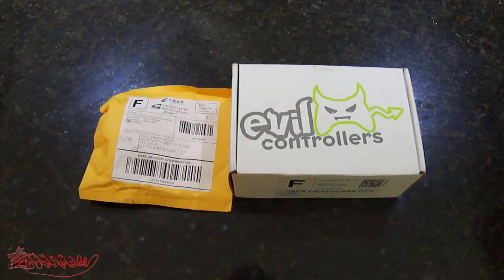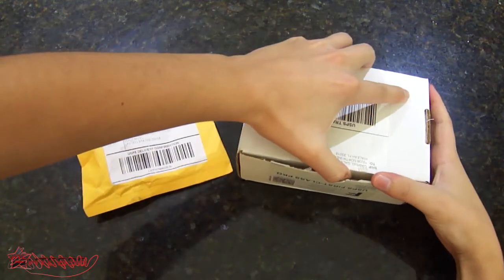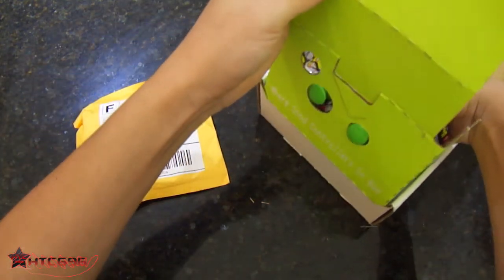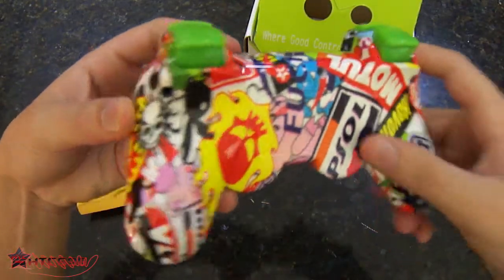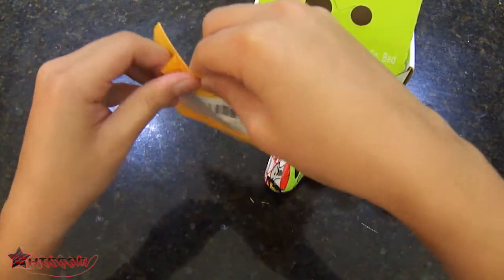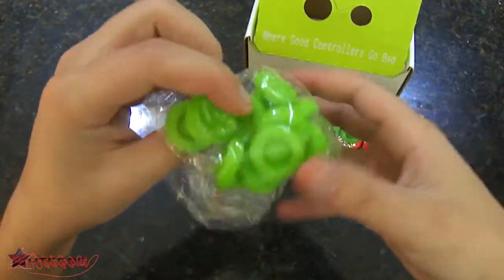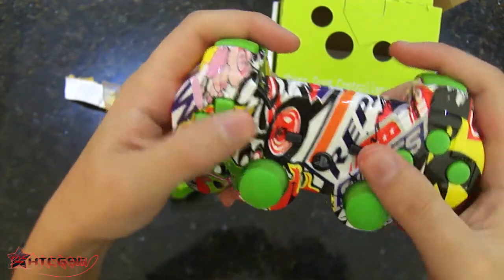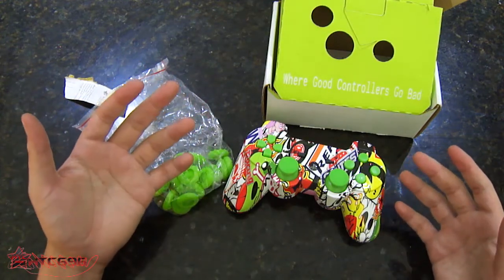New PS3 Controller by Evil Controllers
Hi guys today Im unboxing my custom Sticker Bomb Controller by Evil Controllers.
Sorry I haven't posted any videos but Im very very busy when school work is on my hands but in the summer I will start making videos again.

CHECK BELOW FOR INFO:

                                     -Design: Sticker Bomb